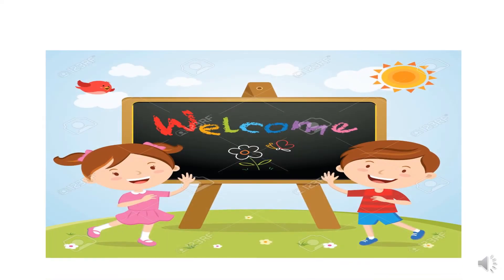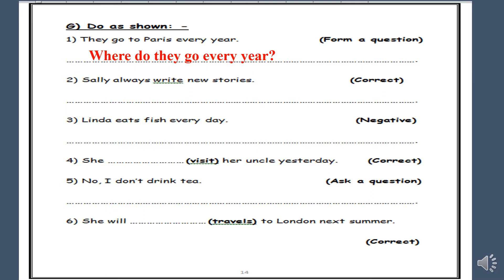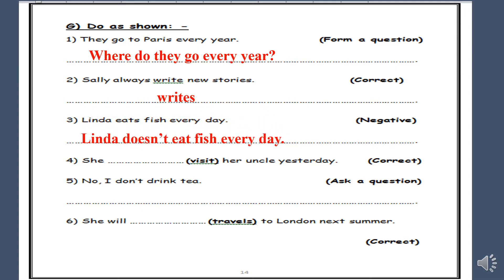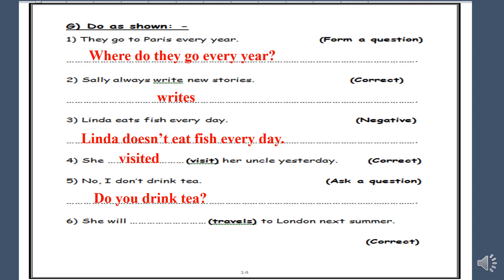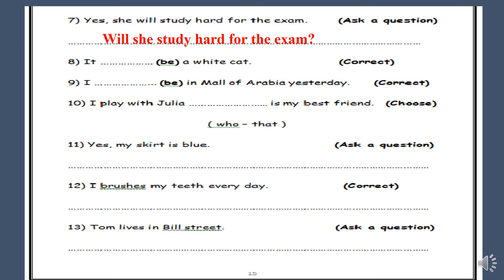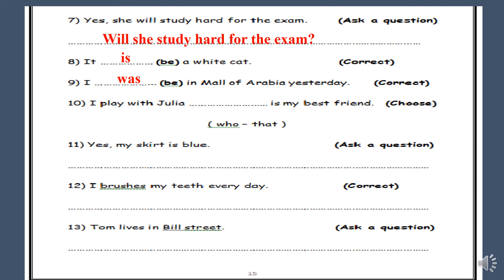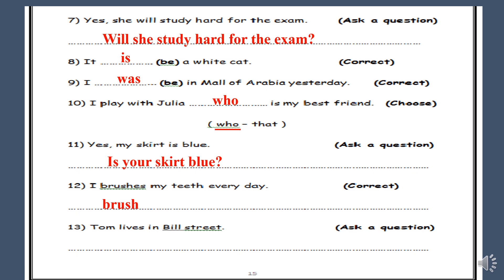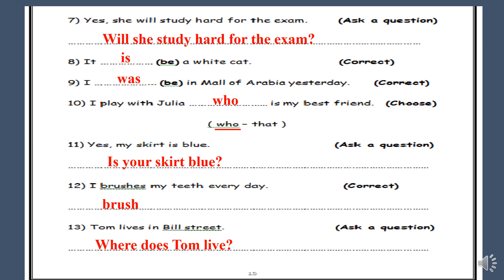English prim 3 Revision Sheet Video 3